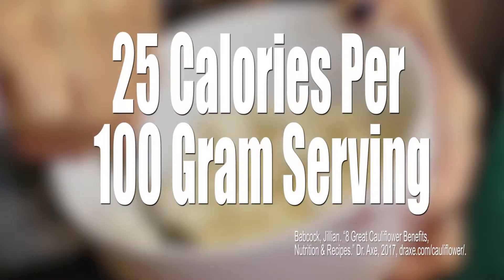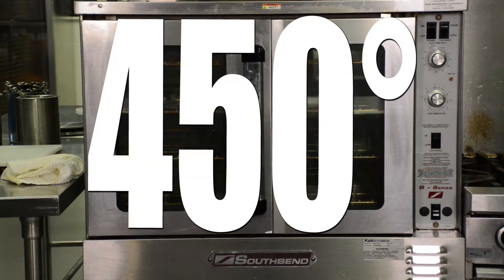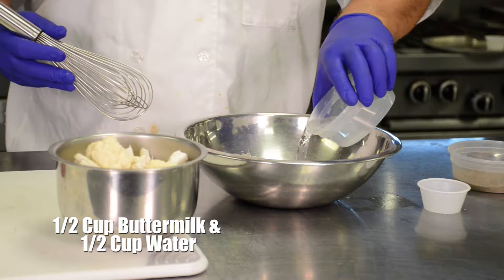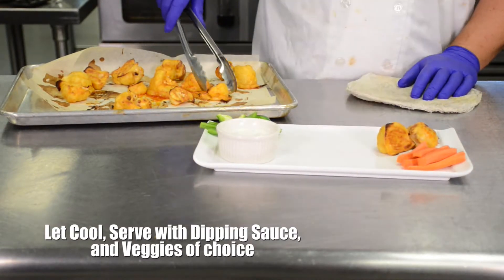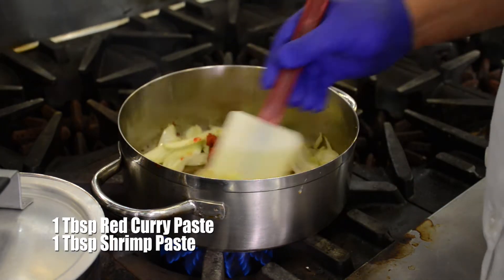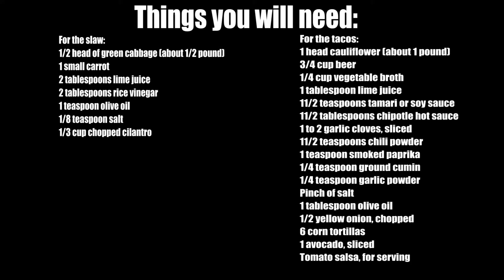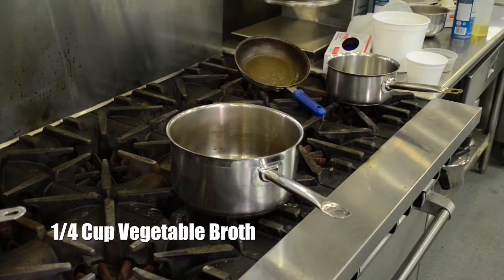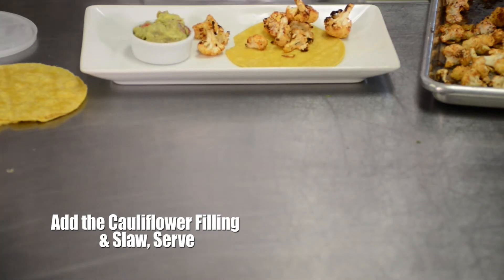Chef Frank Bookhardt's "Healthy Eating": Cauliflower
Don't know what to do with the head of Cauliflower in your fridge? Chef Frank Bookhardt is here to show you some exciting & healthy ways to utilize it's amazing potential!!!

Did you enjoy this healthy eating video? If so, do you mind taking a brief survey from Nash Community College?